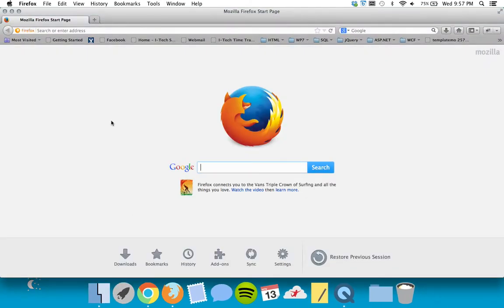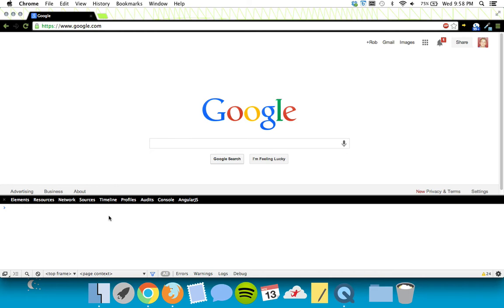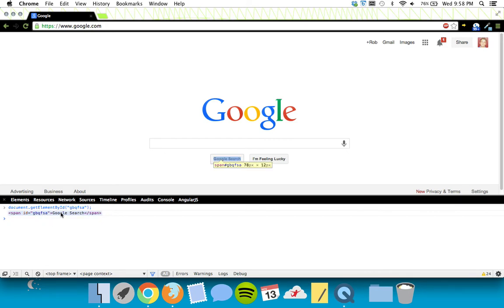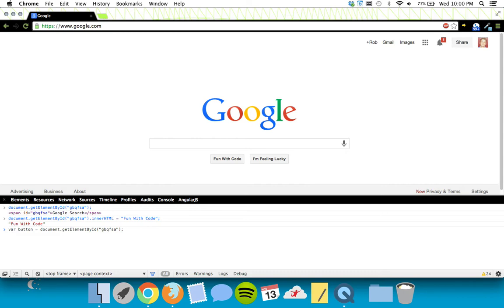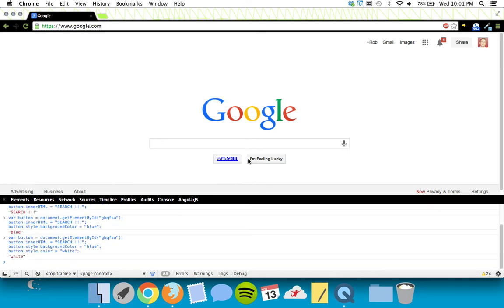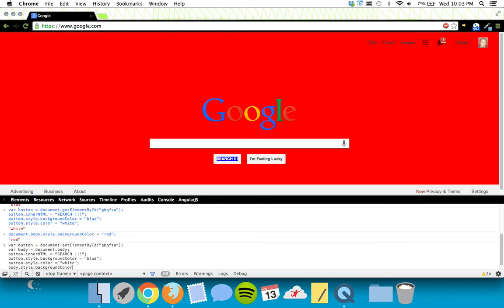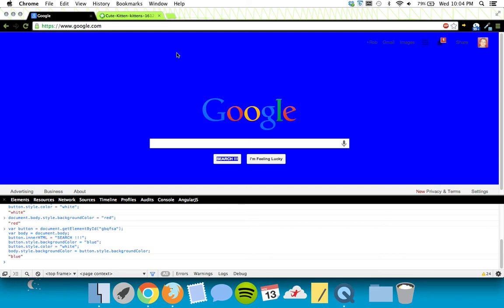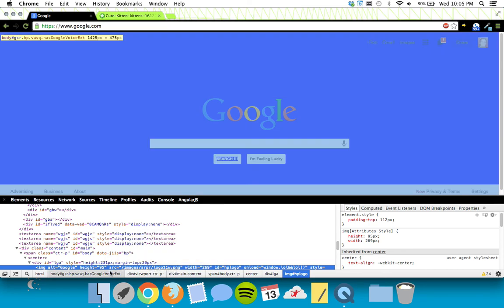Custom Kitten Google!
In the very first episode of Fun With Code we write Javascript in the built in developer toolbar in Firefox or Chrome to customize the Google homepage.